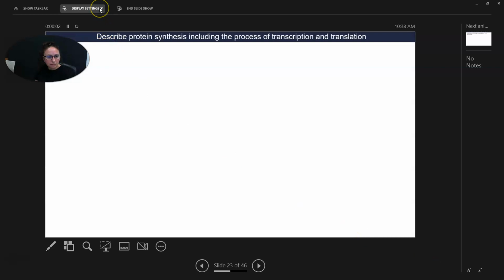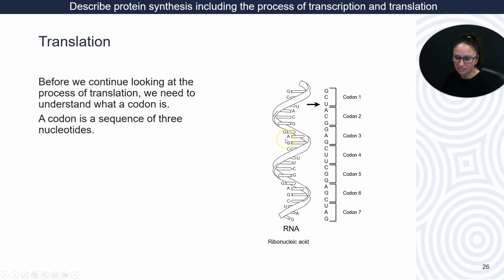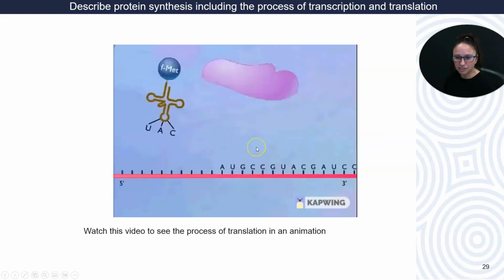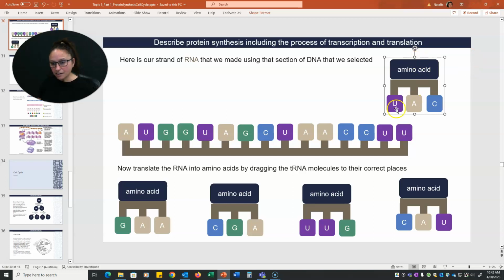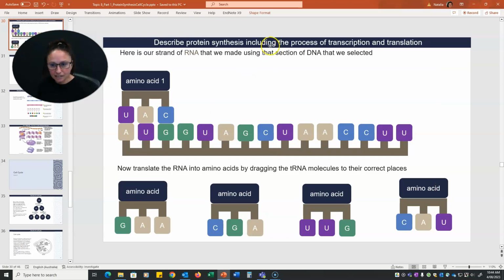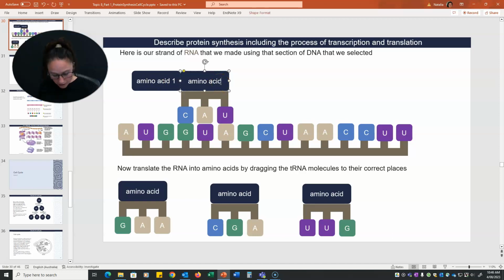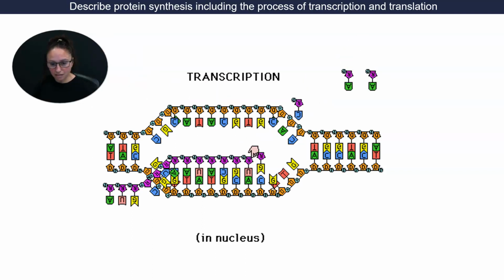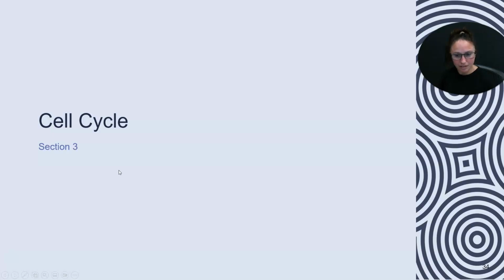Topic 8 Part 1 Lecture 3